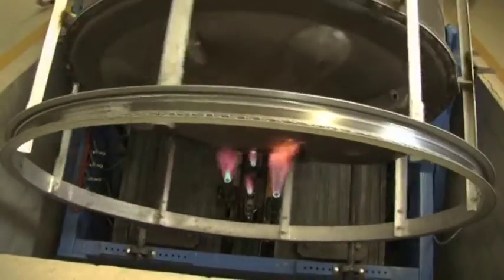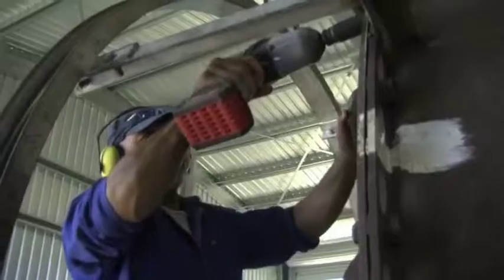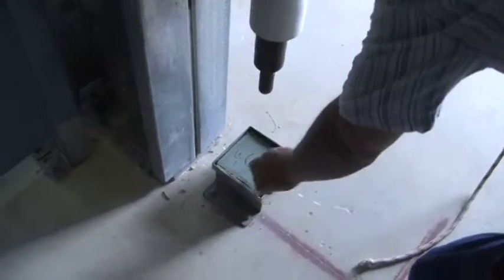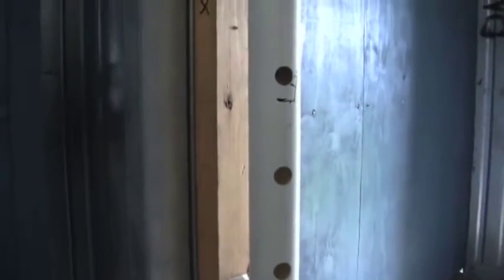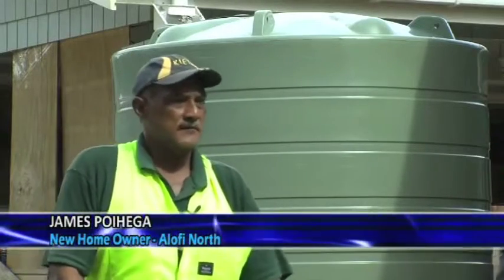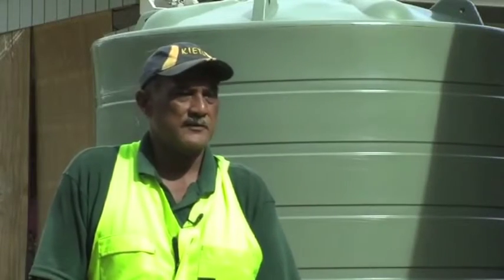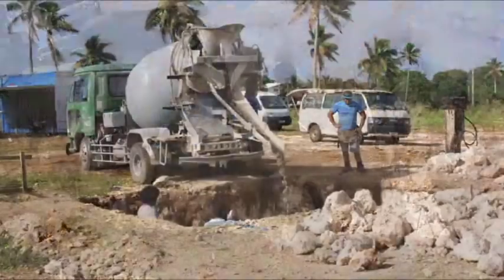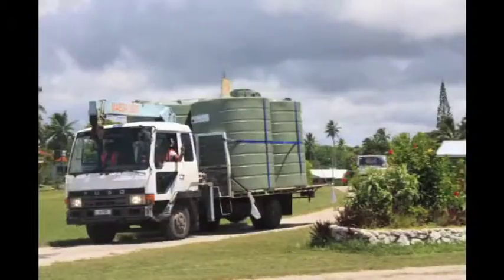RAINWATER CAPTURE & STORAGE SYSTEMS - Partnership to Strengthen Niue's Water Security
Rainwater capture and storage systems- Partnerships to strengthen Niue’s water security’  is one of nine country-specific videos in the series ‘Climate Change Adaptation – the Pacific Way’, produced by the Secretariat of the Pacific Community through the €11.4 million European Union funded Global Climate Change Alliance: Pacific Small Island States (GCCA: PSIS) project.

The video highlights the lessons learnt in the ‘Augmentation of rainwater capture and storage in Niue’ project which is supplying rainwater tanks to 45% of Niue’s population. It is being delivered in combination with the Pacific Adaptation to Climate Change Project (PACC) and PACC+ projects. Together, these three projects will cover the entire resident population of Niue.